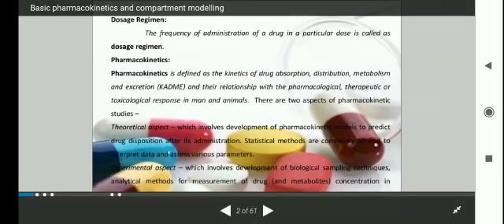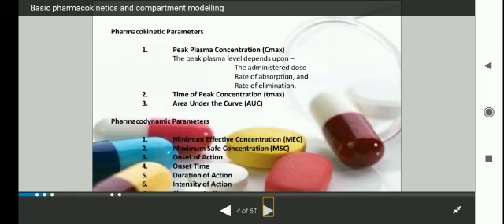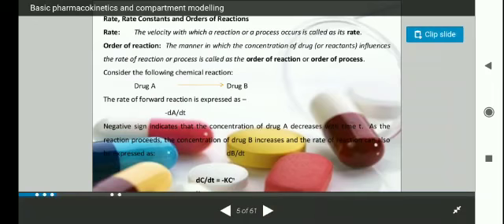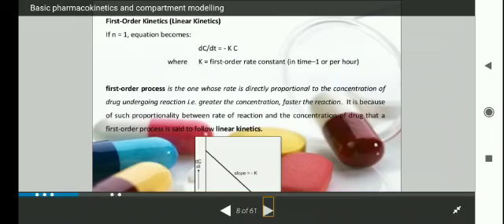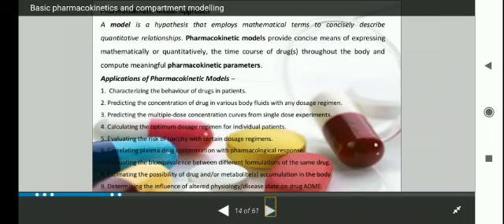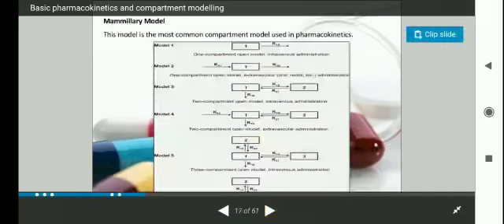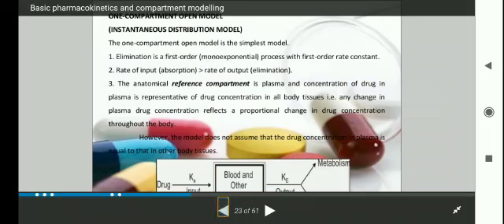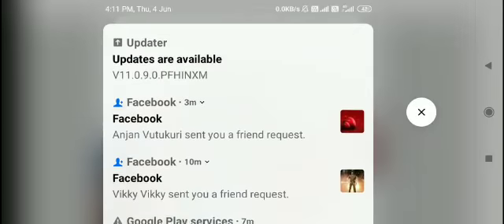unit iv Pharmacokinetics introduction Part I